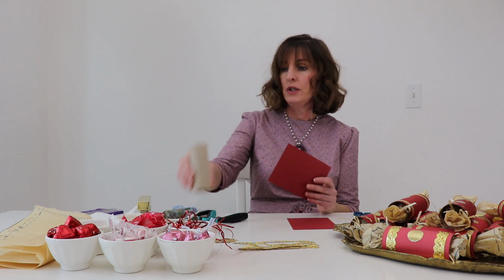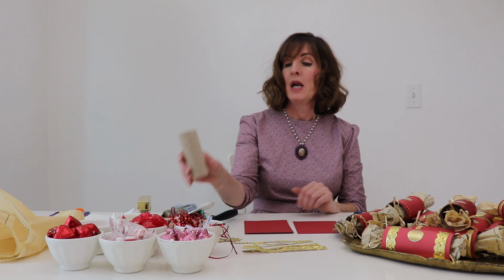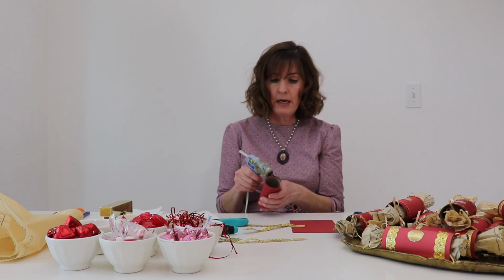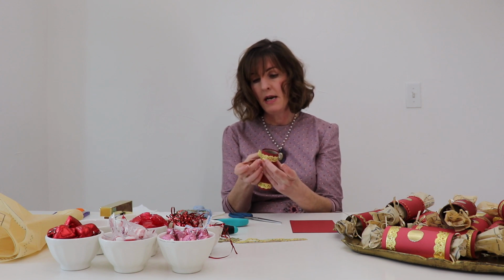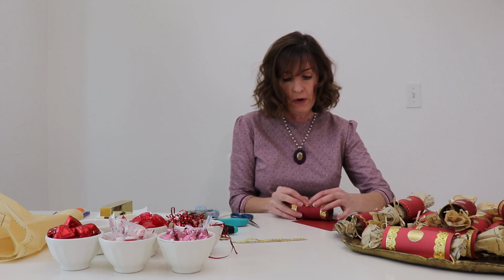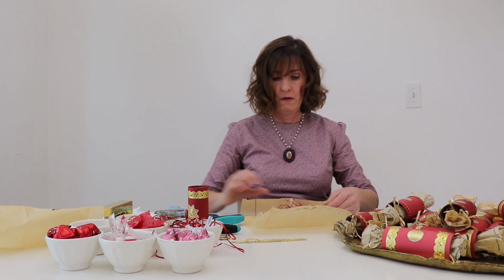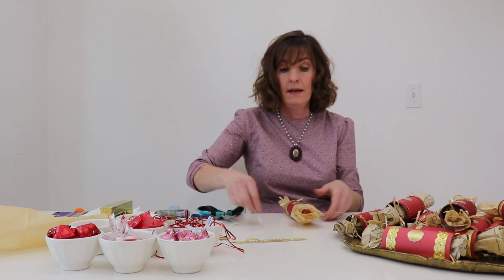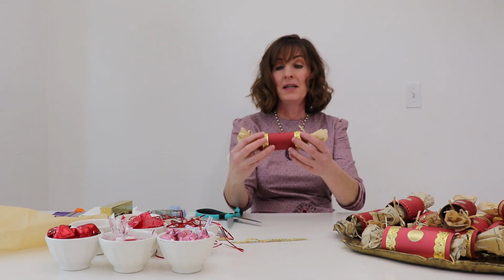Create A Napoleon and Josephine Valentine Bon Bon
If you are hosting a romantic Valentine's Day dinner or perhaps a Galentine party this Valentine BonBon is a cute, easy and inexpensive party favor. Happy Valentine's Day! CLICK ON SHOW MORE

Pattern and sewing information for the circa 1968 dress I'm wearing can be found

💕💕💕 Social Links 💕💕💕